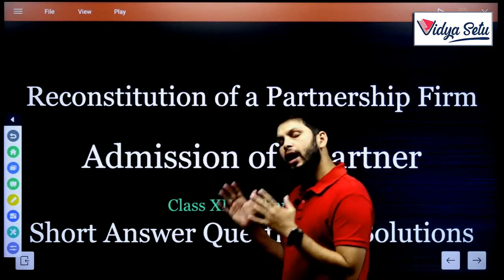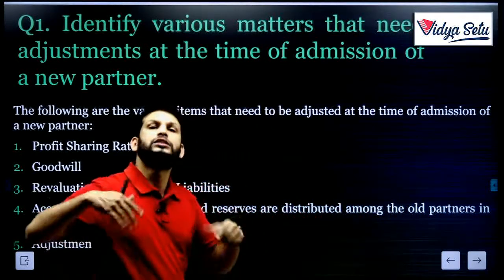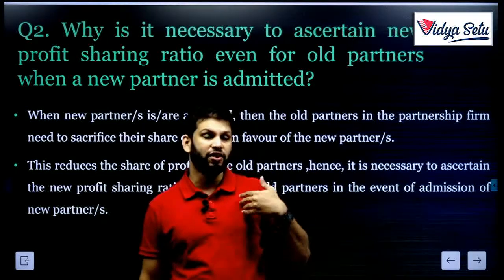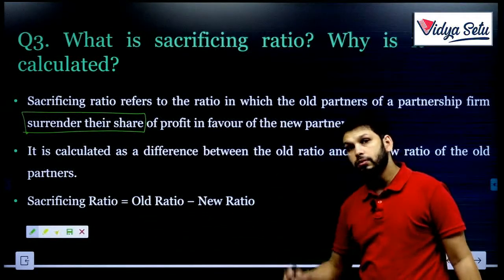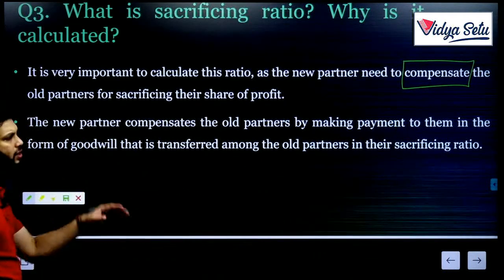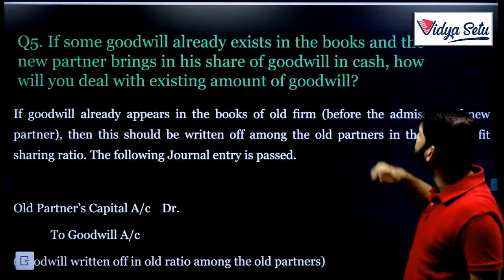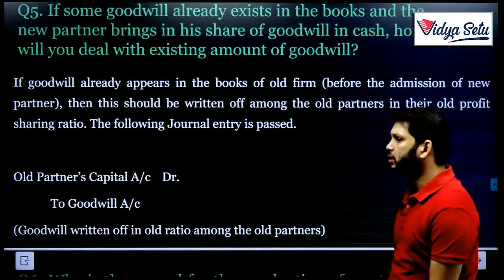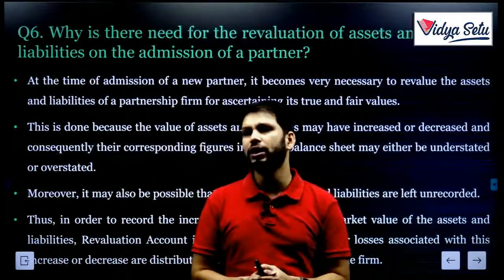CBSE/NCERT Class 12 Accounts Chapter-3, Short Answer Questions, Lecture-19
In this video we will solve Class 12 Accounts Chapter 3 Admission of Partners Short Question Answers.